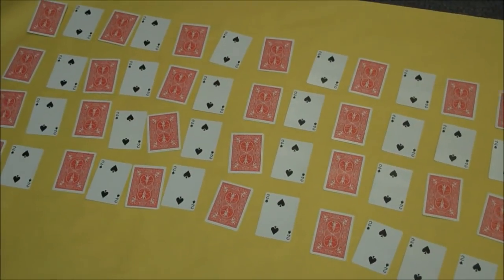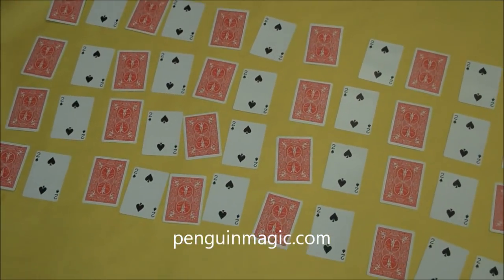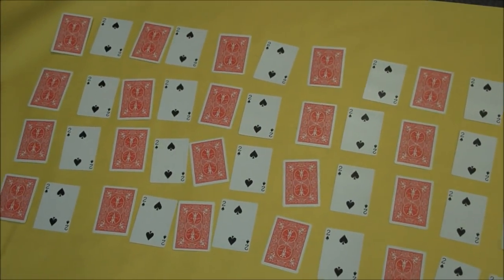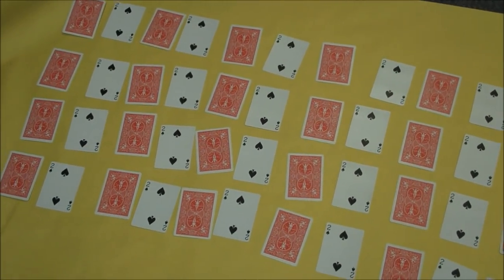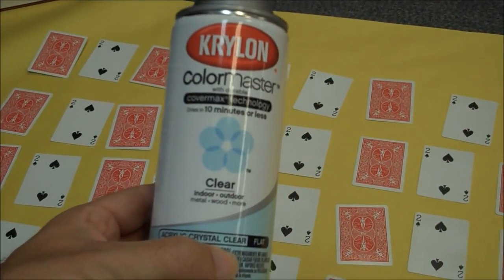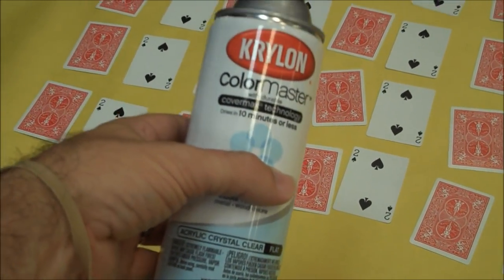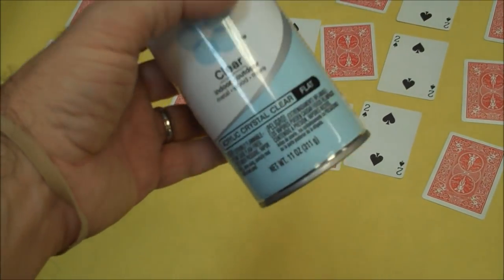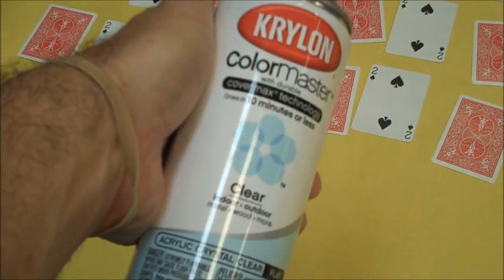Magic Question: How to make Rough & Smooth Playing Cards?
Intro: 00:00
Tutorial: 5:10

Check out the artist's pages:
➥ NOIXES

Playing Cards
Magic Tricks
Best Magic
Easy Magic
Learn Magic